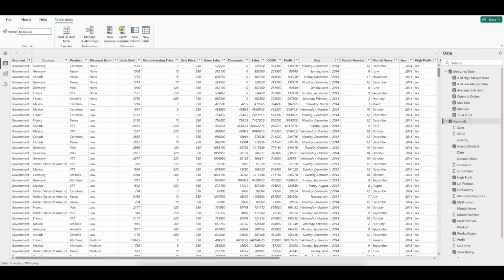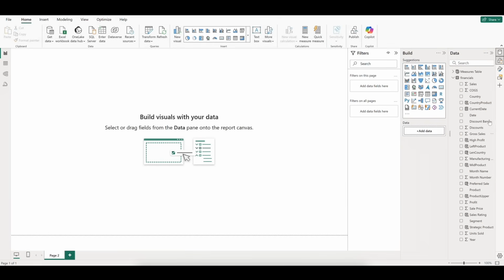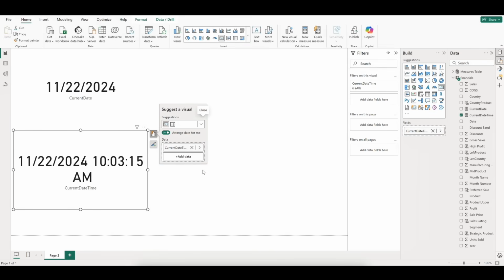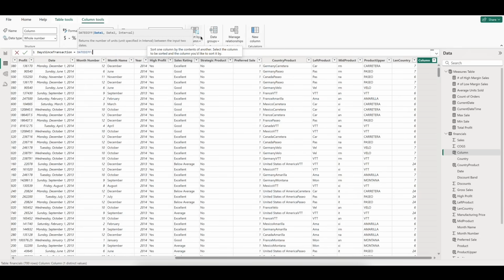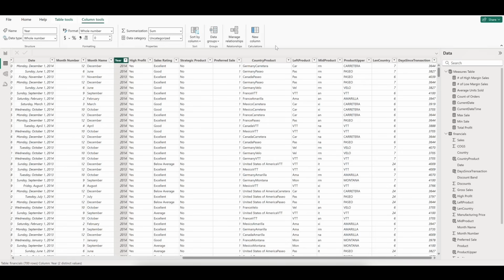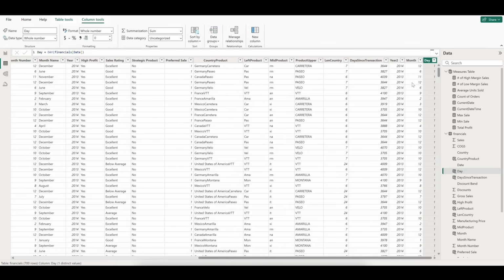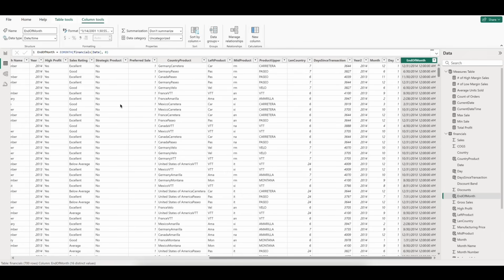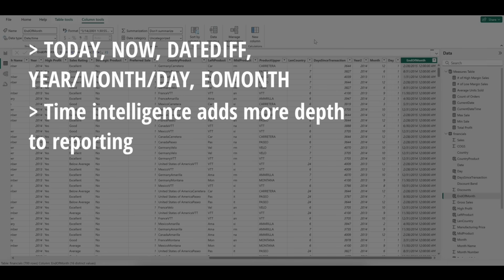Power BI DAX for Beginners #5: Date Time Functions - Today/Now, Datediff, Year/Month/Day, Eomonth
Join me for the fifth video in our series: Power BI DAX for Beginners! We'll be covering some of the basic text functions including TODAY/NOW, DATEDIFF, YEAR/MONTH/DAY, and EOMONTH. These DAX functions will help set you on the path of providing great data analysis in Power BI!

0:00 - Intro
0:56 - TODAY/NOW
2:34 - DATEDIFF
3:38 - YEAR/MONTH/DAY
5:25 - EOMONTH
6:27 - Outro